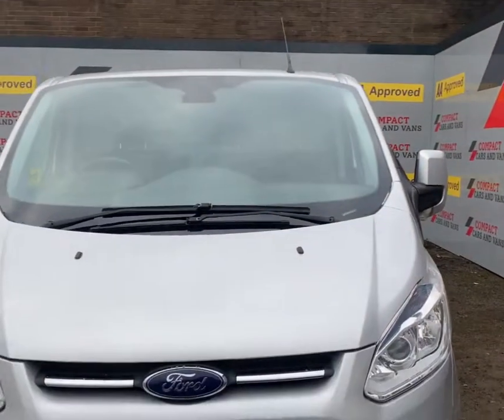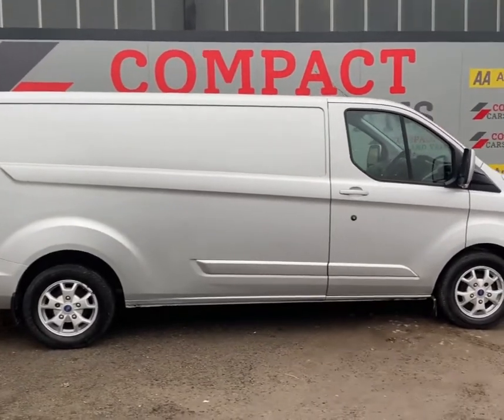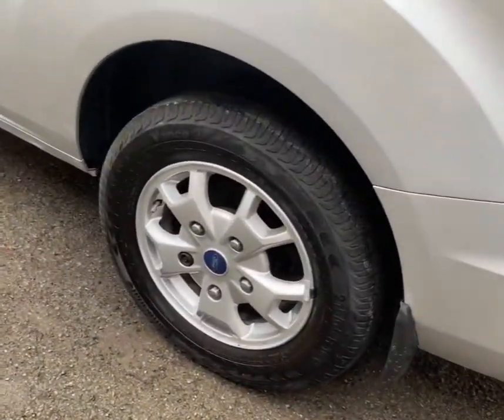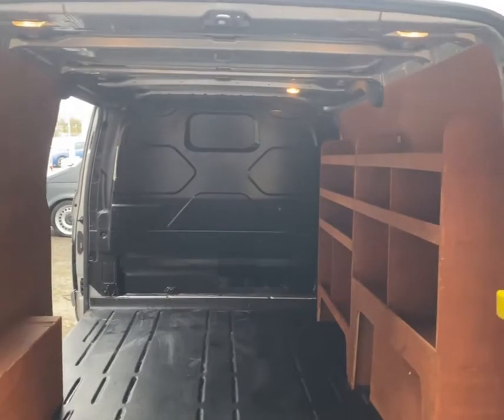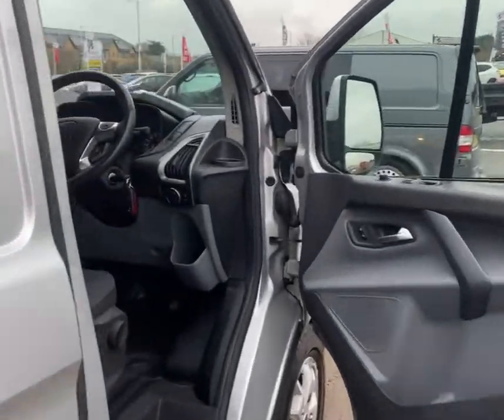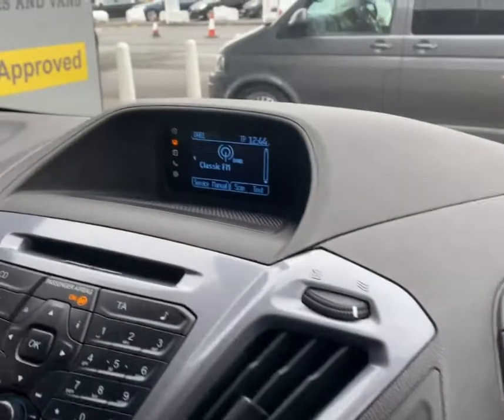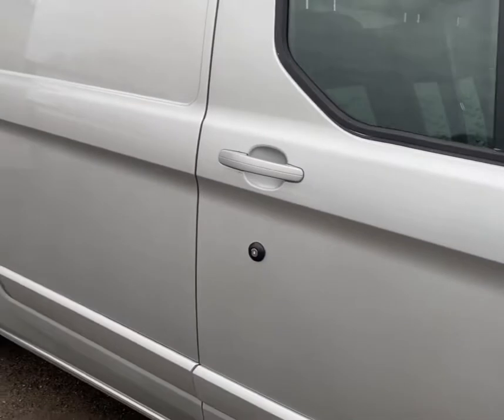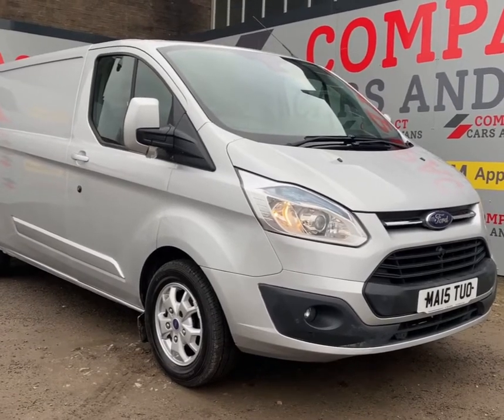2015 Ford Transit Custom 2.2 TDCi 125ps Low Roof Limited Van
Compact Cars and Vans are pleased to offer for sale this highly desirable Transit Custom L2H1 panel van in the 'Limited' spec and finished in silver. The van is extremely well kept and has the added benefit of low profile wooden racking fitted in the load space.

The engine is the tried and tested 125ps 2.2 diesel unit that delivers plenty of power and returns a very good 40.9mpg combined.

Inside spec includes heated cloth seats, electric windows/mirrors, touch controls on the steering wheel for phone and audio, parking sensors (front and rear), 3 seats, DAB radio, CD player, air conditioning, 6 speed manual gearbox, heated front windscreen, speed limiter and much much more!

All our vehicles are lovingly prepared to a high standard, including a new MOT with no advisories, full service and a peace of mind warranty. Free AA cover for 12 months is also provided at point of sale. We offer fantastic finance packages tailored to you, starting from just 6.9 APR!